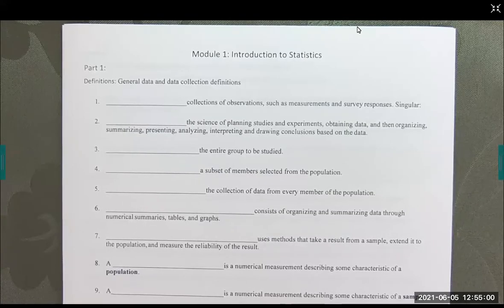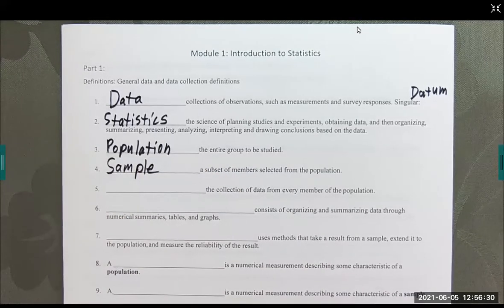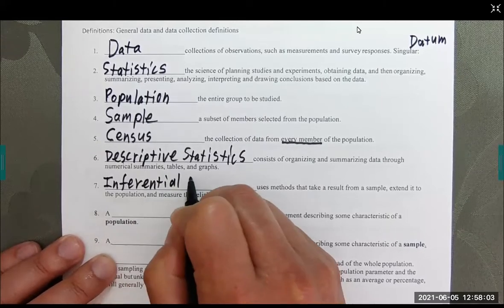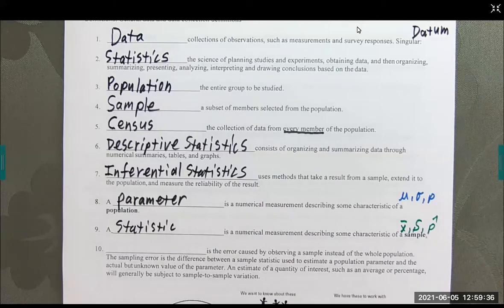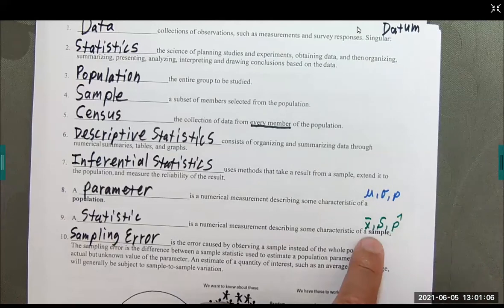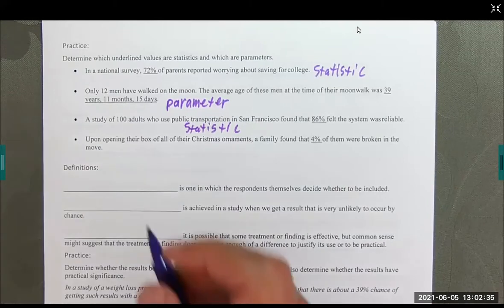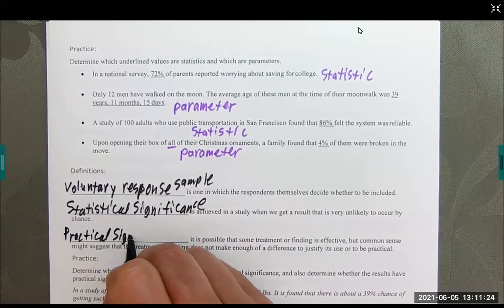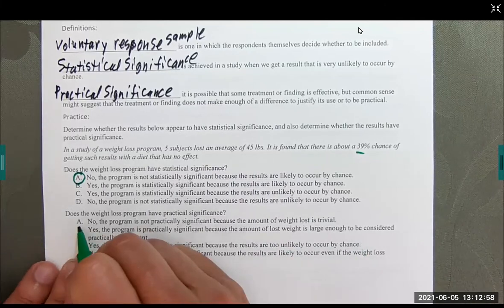Section 1 1